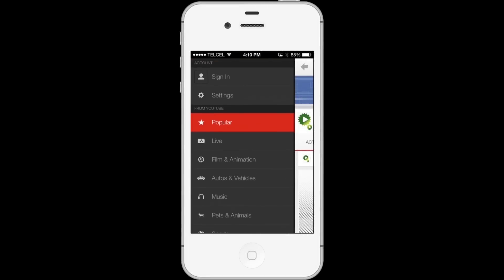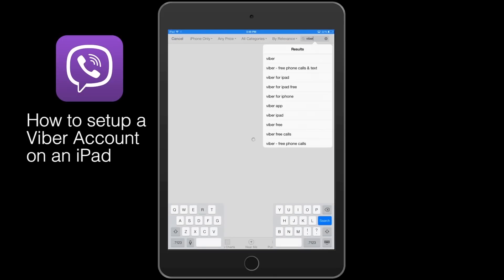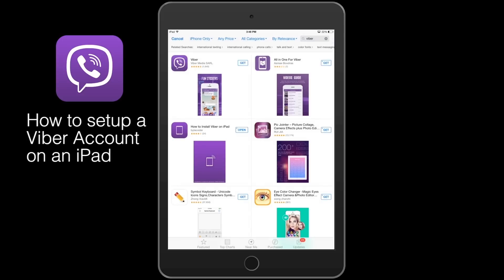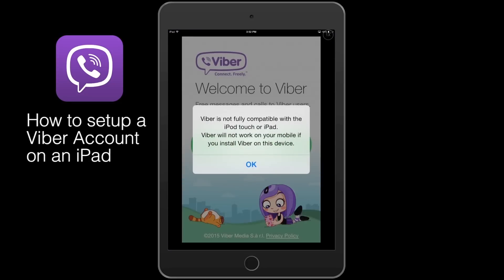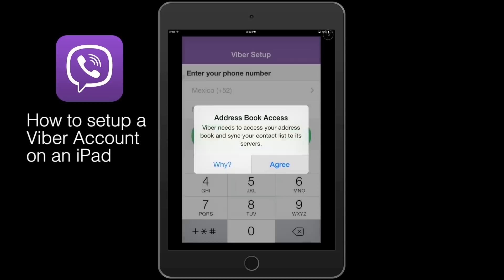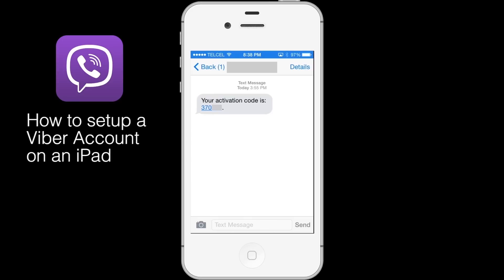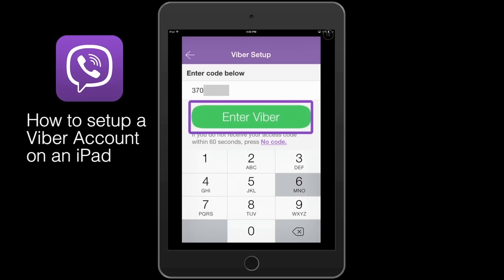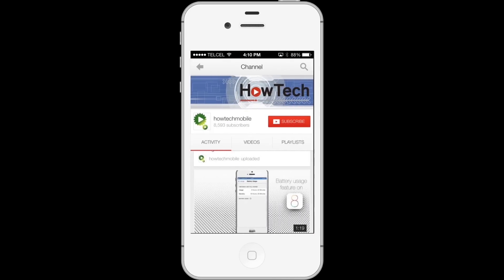How to Setup Viber on iPad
This tutorial will show you how to setup Viber on iPad. There is a way to install Viber on your Ipad although Viber is design to work only on the iphone you can also use it on the iPad, the only thing to consider is that you won’t be able to use it on both devices at the same time

Step # 1- Install Viber from the App Store, type Viber
Step # 2 - Tap iPhone only
Step # 3 - Tap Get - Install - Open
Step # 4 - Viber will warn you that Viber is not compatible with Ipad, if you want to continue click “ok”
Step # 5 - Select Continue on the Welcome screen
Step # 6 - Viber will request access to your phone’s address book. Select Agree
Step # 7 - Enter your phone number
Step # 8 - You will receive an SMS message with your Viber access code
Step # 9 - Enter the access code in the Viber setup screen and select Enter
Step # 10 - Enter your information to login or login with Facebook